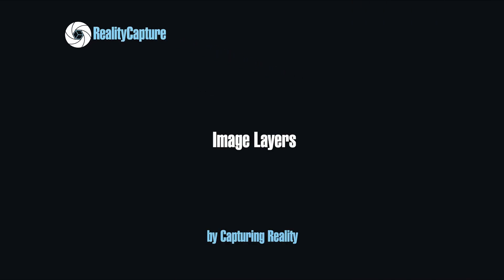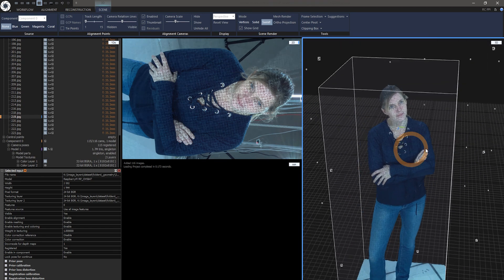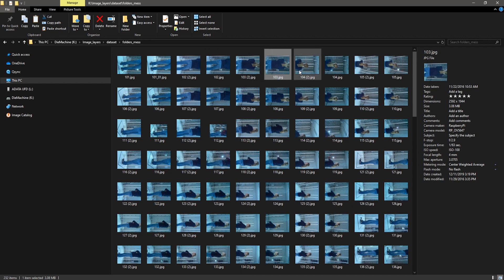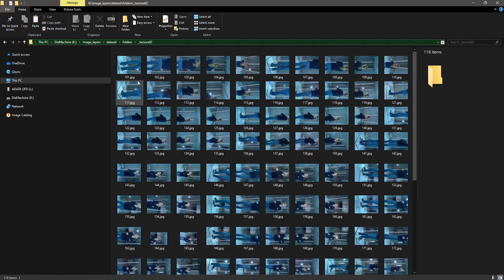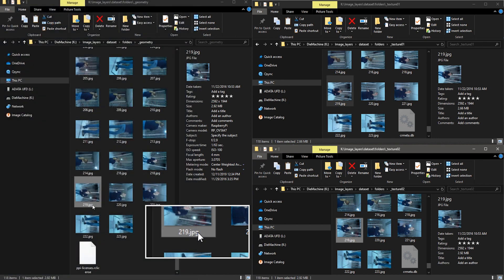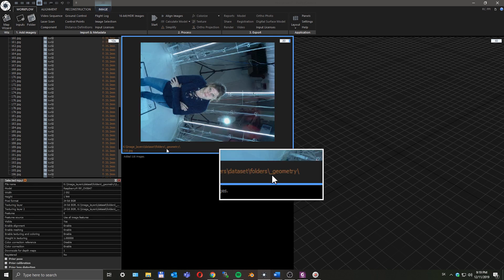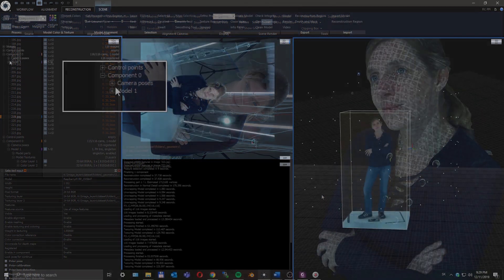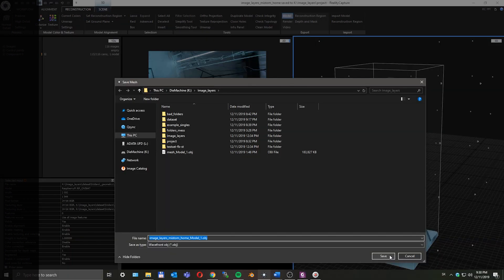RealityCapture tutorial: Image Layers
In this episode, we will use this full-body scanning data set to demonstrate RealityCapture’s Image Layers function.

Timestamps:
00:05 Intro to Image Layers
01:08 Why you have to name images and folder
01:48 Naming examples for folders using RC Image Layers
02:45 Describing why you need same image names across multiple folders for using Image Layers
03:48 Drag and Drop verified folders to Reality Capture
04:12 Licensing Image Layers using PPI License
04:31 Tips how to verify correctly imported image layers with TAB and Shift+TAB
04:51 Showing automatically created Model Textures
05:17 Recap what we have learned today